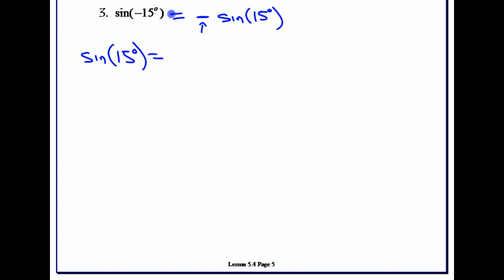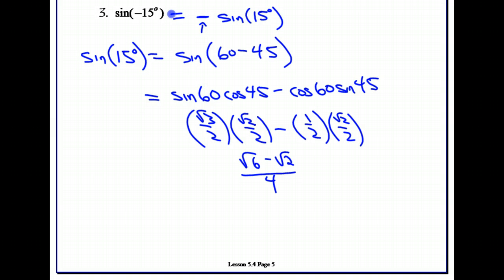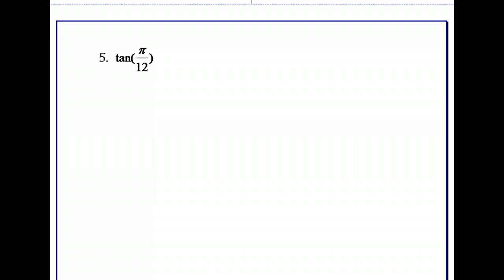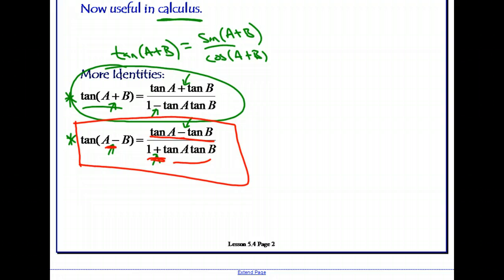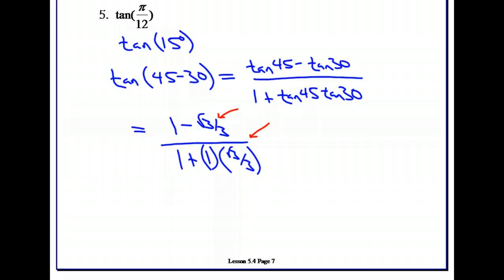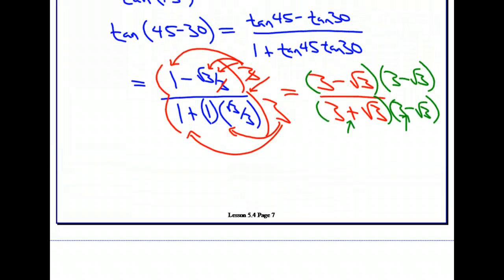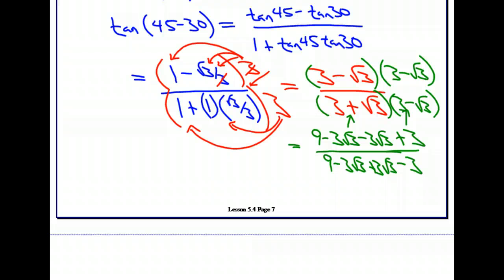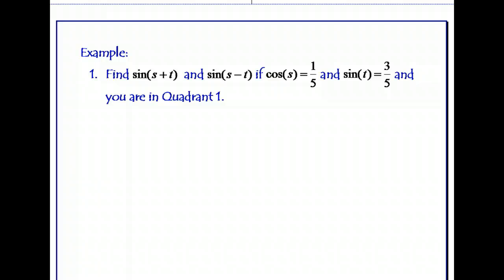Lesson 5.4 Part 2